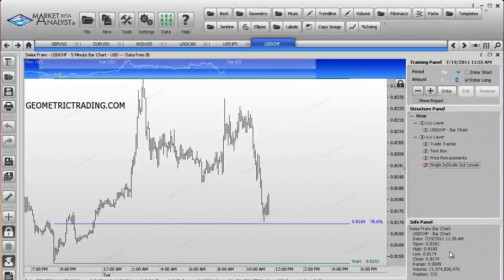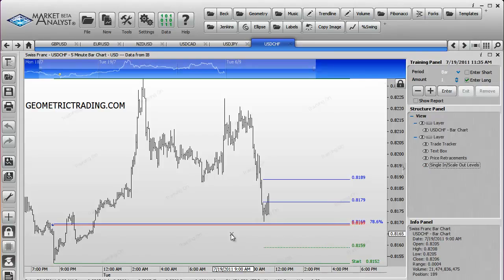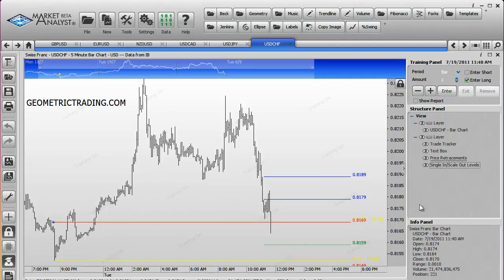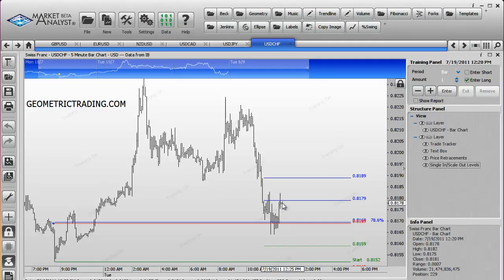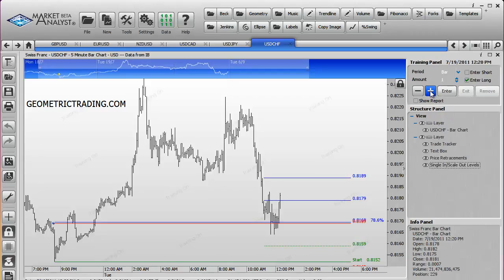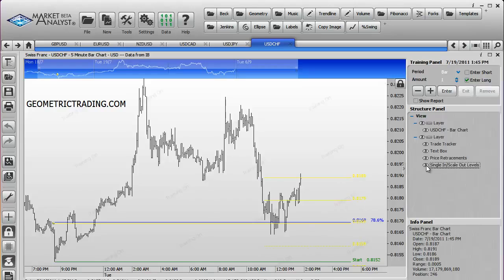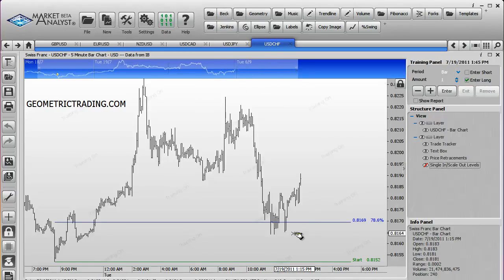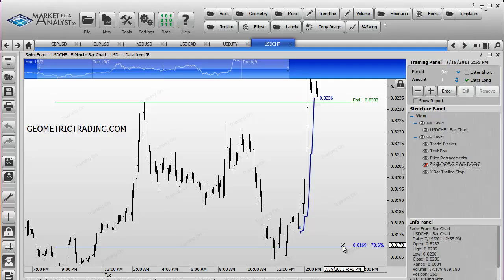How to Use the Single In Scale Out Method of Trade Management